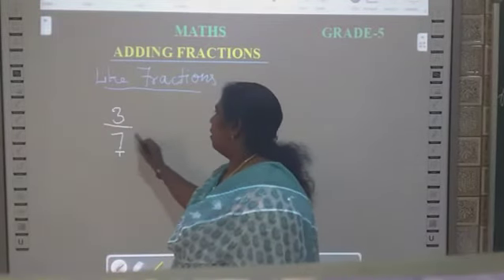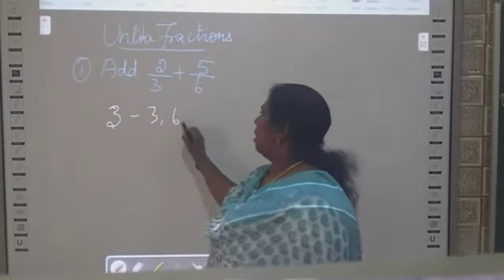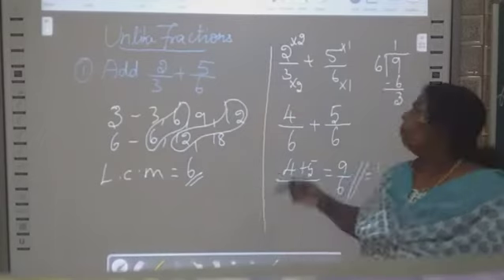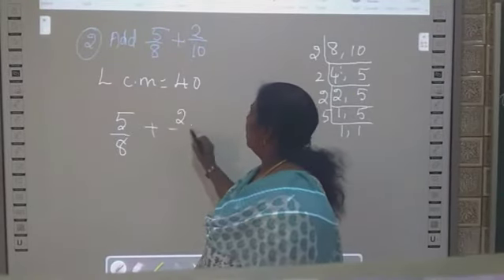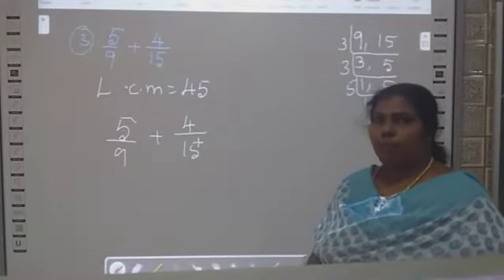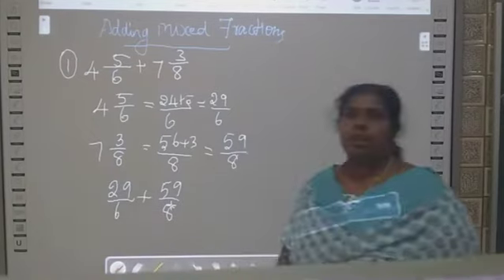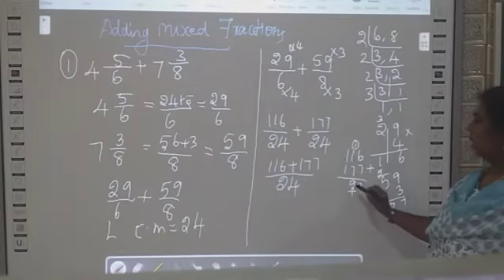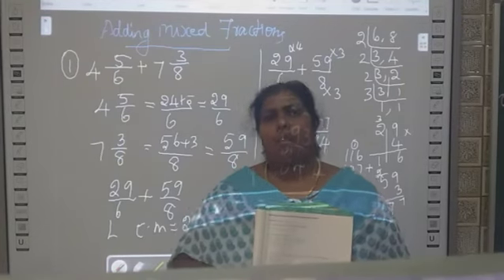15 02 2021 grade 5 maths 10 00 am Fractions